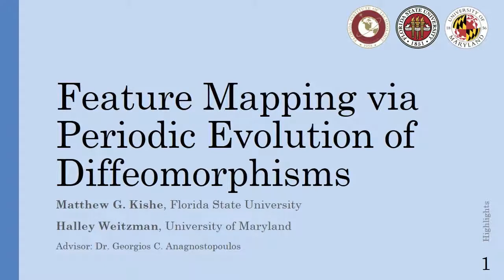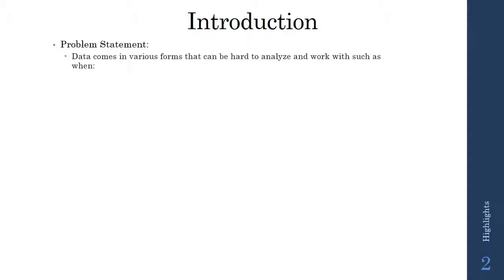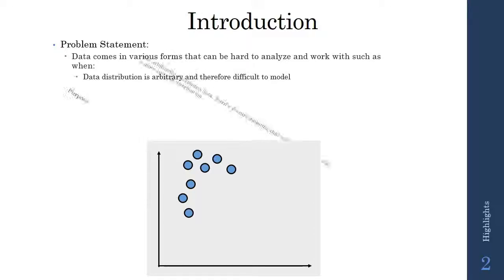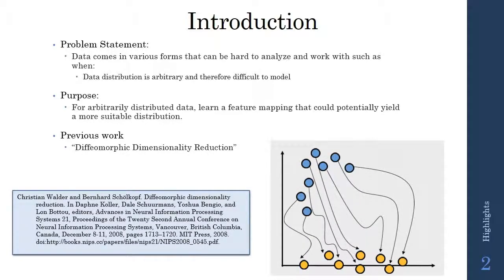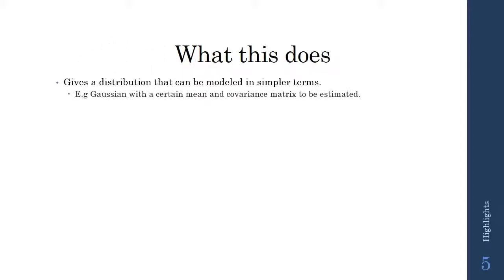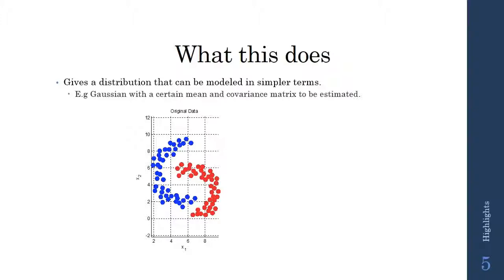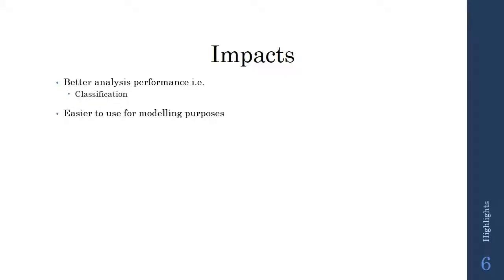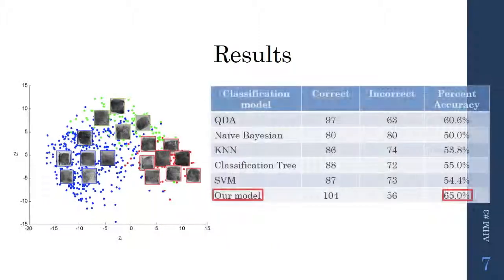Feature Mappings via Periodic Evolution of Diffeomorphisms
This is a ~3-minute video highlight produced by undergraduate students Matthew G. Kishe and Halley J. Weitzman regarding their research topic during the 2013 AMALTHEA REU Program at Florida Institute of Technology in Melbourne, FL. They were mentored by associate professor Dr. Georgios C. Anagnostopoulos (Electrical & Computer Engineering Department). More details about their project can be found